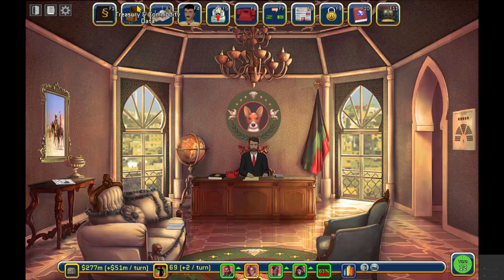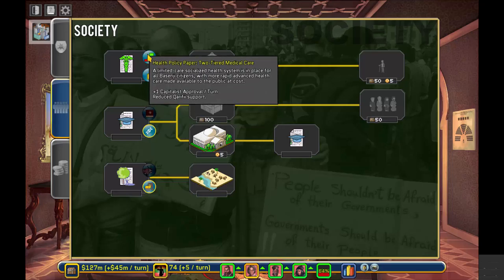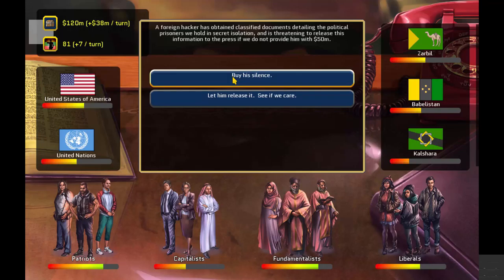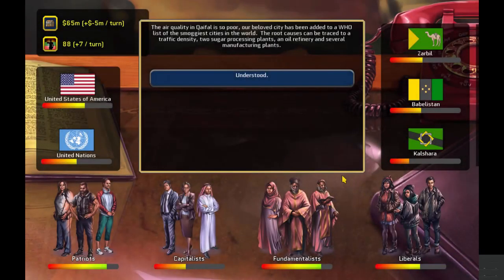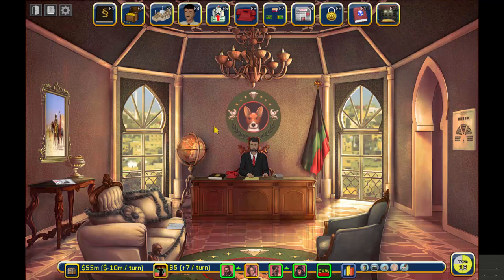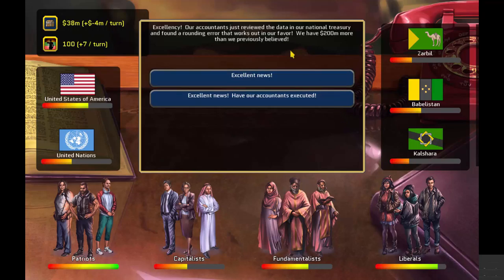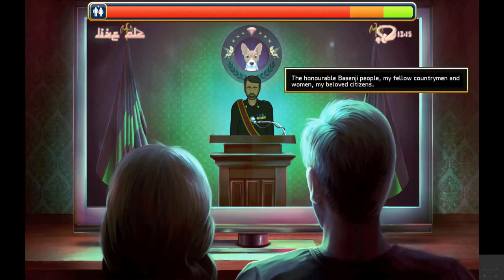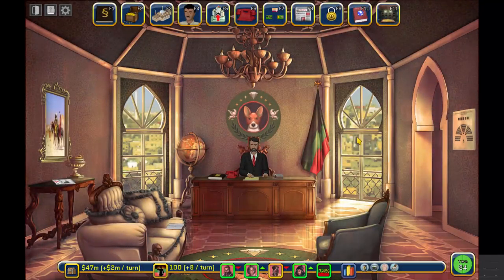Rogue State - Initial Impressions - Part 2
As requested, here's the second year from my recent "Rogue State" playthrough.